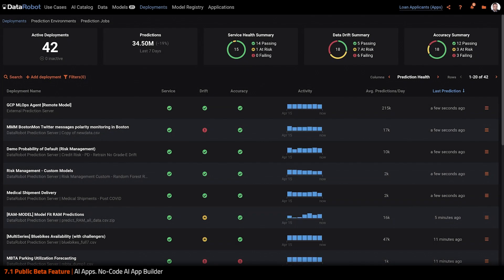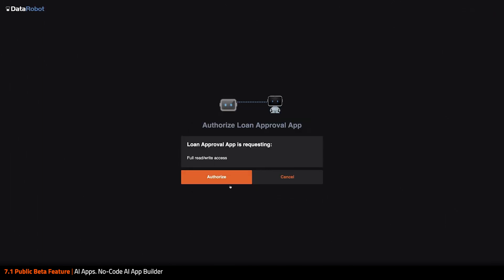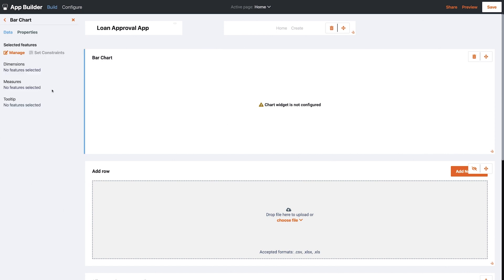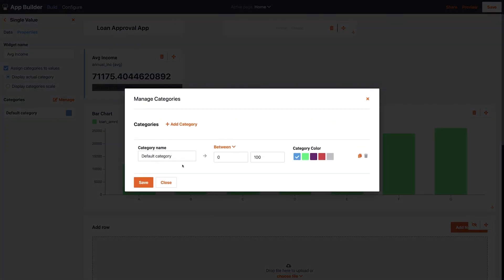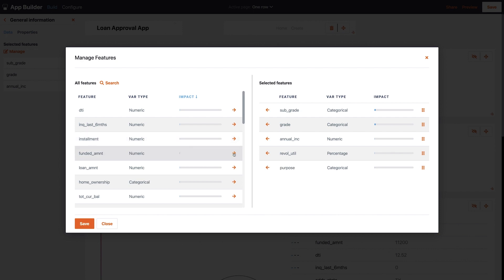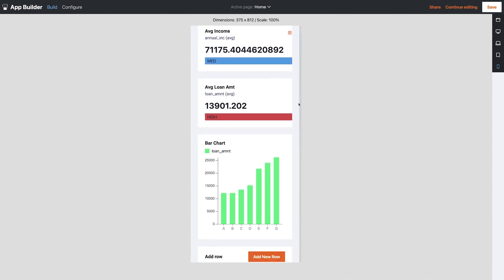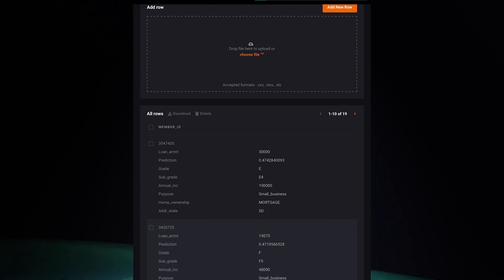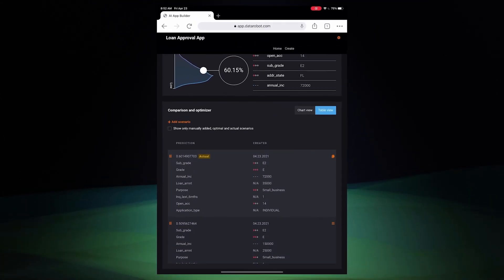DataRobot Frond-end Applications | How to Create an App in Minutes with No Coding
Enables you to build and configure AI-powered applications using a no-code interface. Drag and drop widgets and visualizations onto pre-built templates to quickly build apps that make new predictions, perform what-if scenarios, optimize outcomes, and more.

This feature and many more are part of DataRobot Release 7.1. To learn more or ask questions about this release, share your feedback at the DataRobot Community post